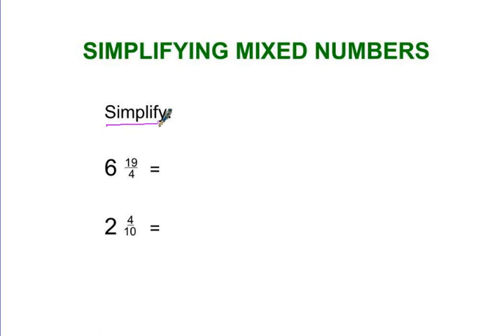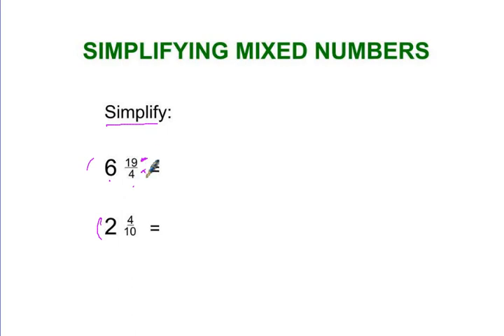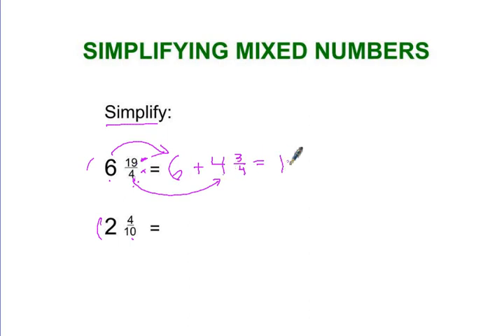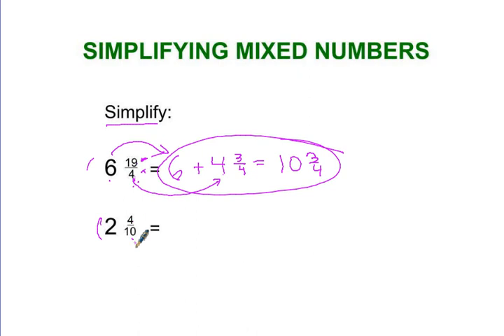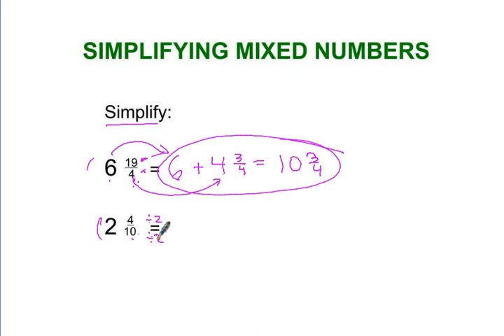Simplifying Mixed Numbers Refresher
Tim Bedley, veteran teacher, gives a mini lesson to remind students how to solve problems like simplifying 6 19/4 or 2 4/10. This lesson is not intended to be a full explanation of how to do these types of problems. It serves as a quick reminder for students who may be stuck and need a short refresher.